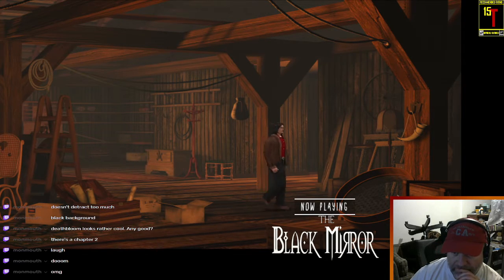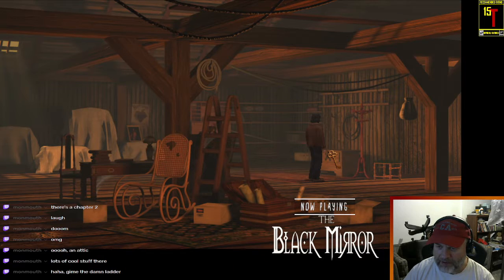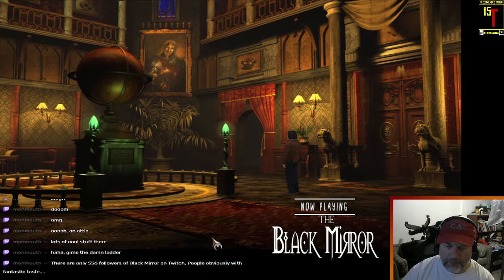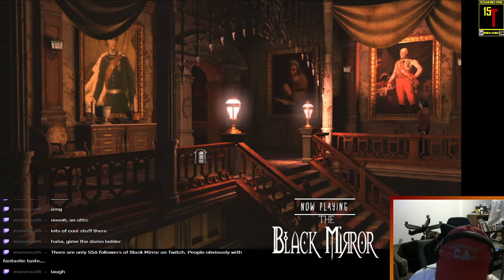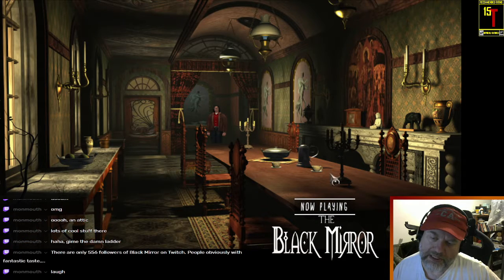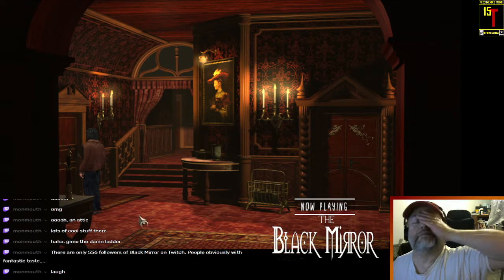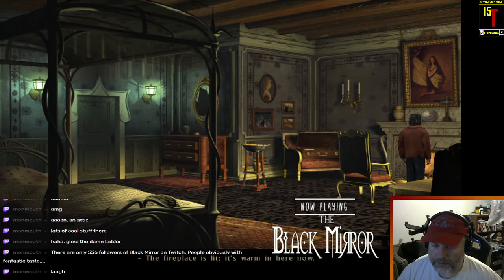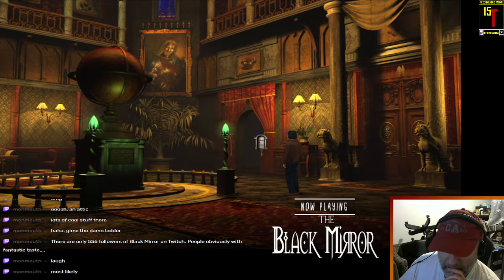Tour of the Attic | Black Mirror I (2003), Part 6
Samuel finally manages to enter the attic near the tower of the old wing.

This is part of my 24-hour Halloween livestream in 2020. This series contains gameplay and a blind playthrough of the 2003 original game. To see the first video in this series, go

Don't forget to show me the love by liking this vid! :)

A little before Halloween in 2003 (on October 17), Future Games released the first part of their dark family history series, The Black Mirror. Published by The Adventure Company, the game was criticized rather strongly in the United States, with many faults being cited, including the English voice-over actors' performances. However, a strong darkness to the atmosphere and the initial build-up of the mystery has equally been praised as high points of the game.

As a point-and-click, there is a minimal interface for the game: LMB and RMB handle most controls, including a context-sensitive mouse pointer to indicate differences in actions (like examination of an object vs. obtaining an item). The game is old enough that it doesn't play well with modern technology. It took quite a bit of doing, but I *believe* I've finally got it running decently on Windows 10 (via Steam).

When Samuel Gordon returns to his family's manor following the death of his grandfather, William, he soon discovers a series of others' actions and a strange, oppressive weight hanging over the place may have contributed to William's death . . . at least in part. Can Samuel discover enough clues during his time back to determine what *actually* happened? Let's play The Black Mirror and see whether we can avoid a similar fate.